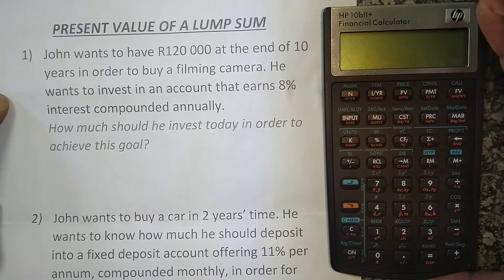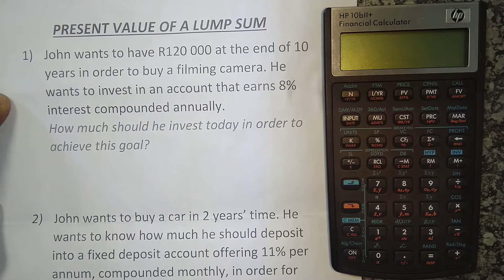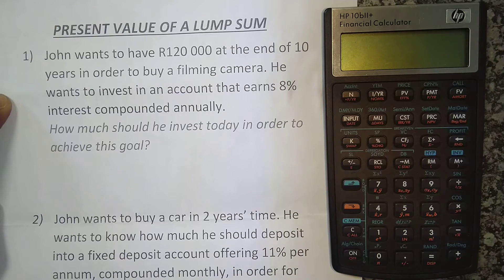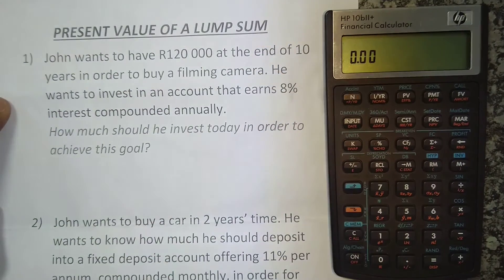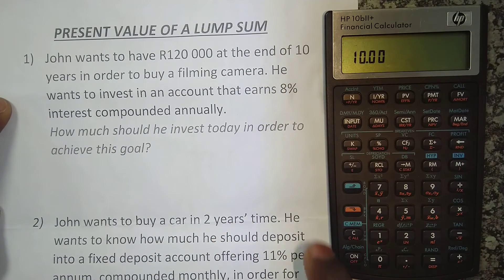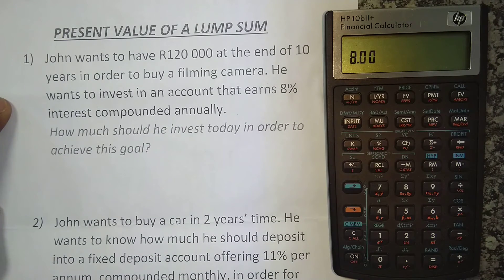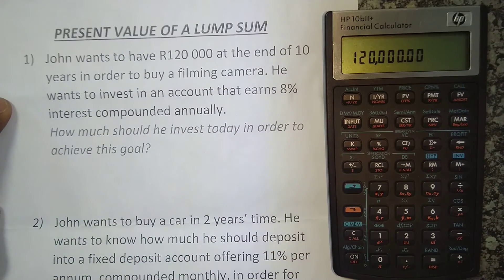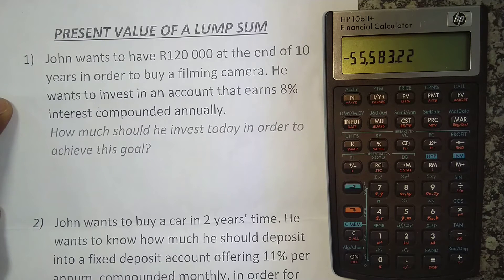Present Value of a Lump Sum (Single Amount) | HP 10BII+ Financial Calculator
In this lesson, we explain what the Present Value of a lump sum (single amount) is and how to calculate the present value (PV) of a lump sum (single amount) using the financial calculator HP 10BII+. We also explain and go through examples of how to calculate the present value (PV) of a lump sum (single amount) when there is compounding using the financial calculator HP 10BII+. We go through various examples with compounding annually (yearly), compounded quarterly, and compounded semi-annually.